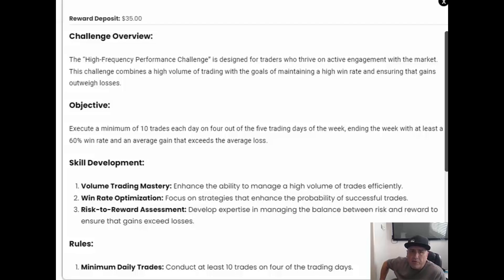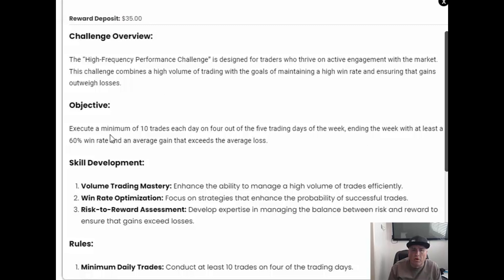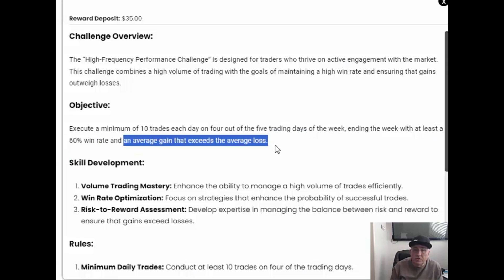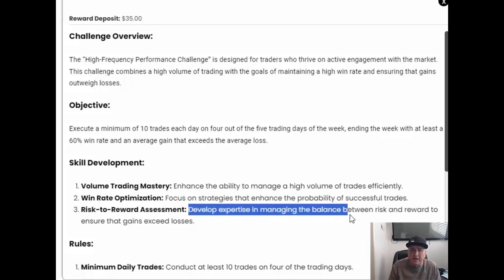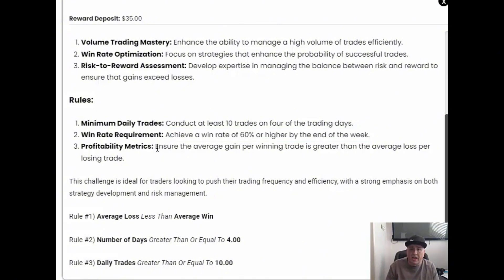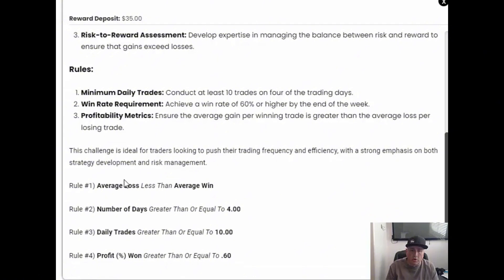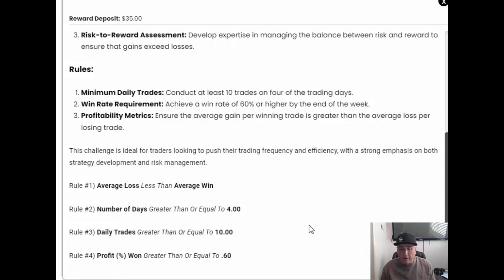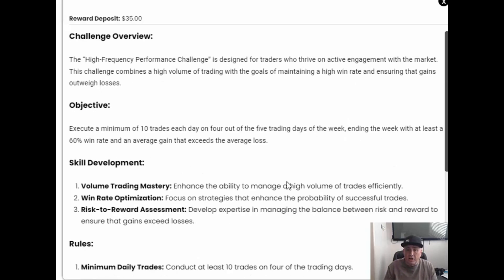Skillz Challenge: High Frequency Performance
Need to a Speak to a Representative fill out the form and someone will reach out